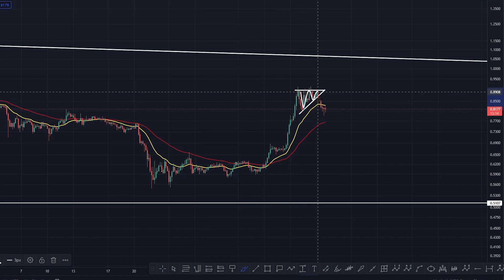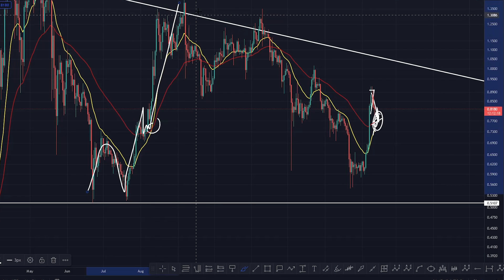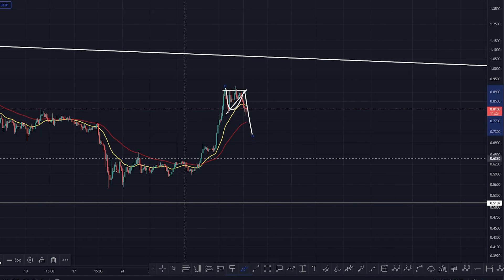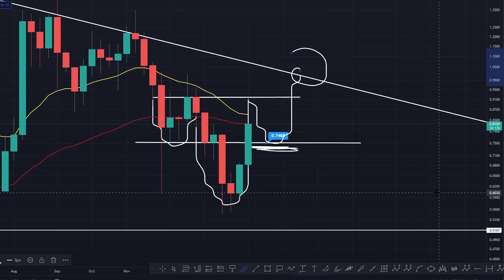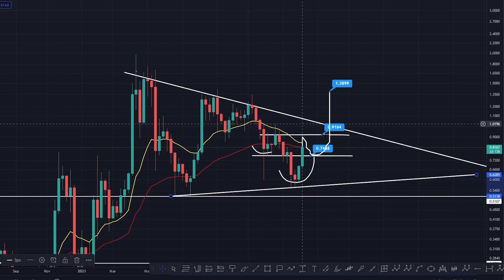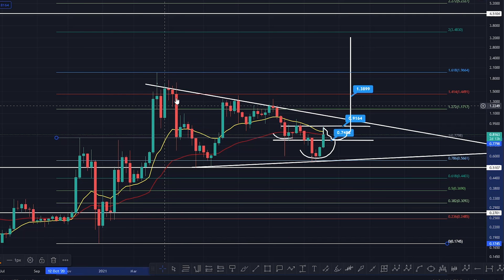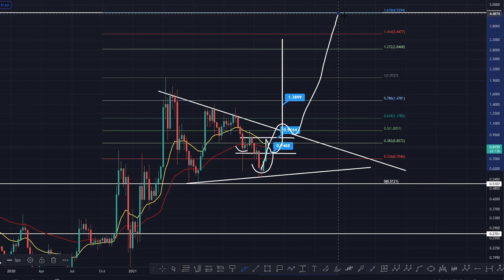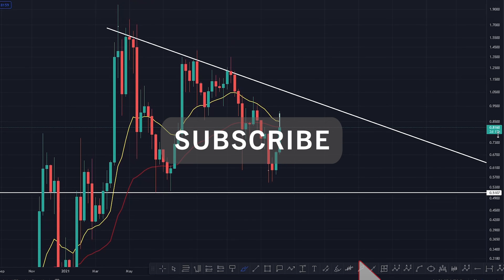XRP DAILY ANALYSIS - RIPPLE XRP PRICE PREDICTION - RIPPLE XRP 2022 - RIPPLE ANALYSIS